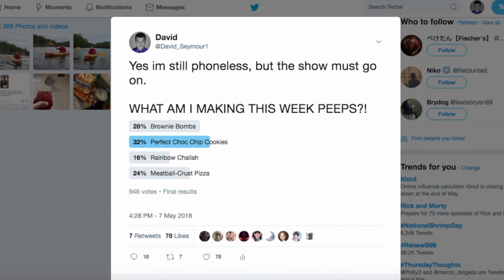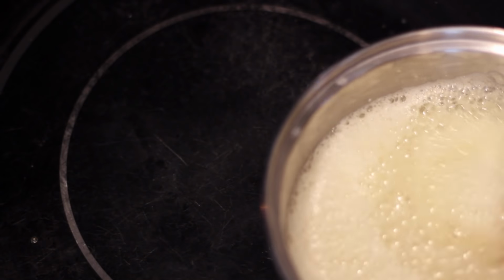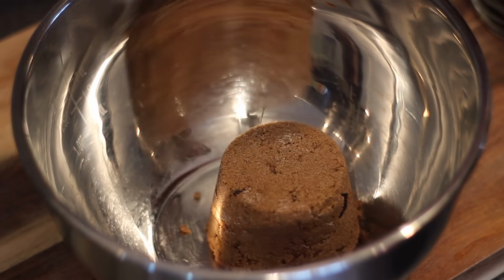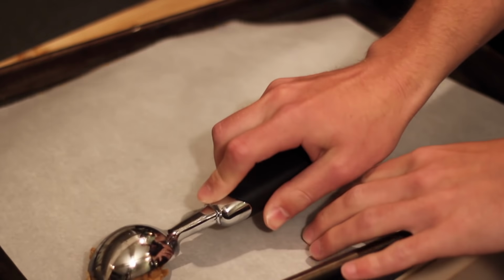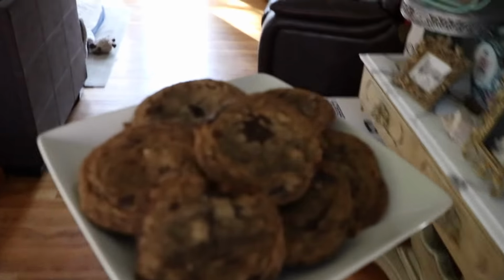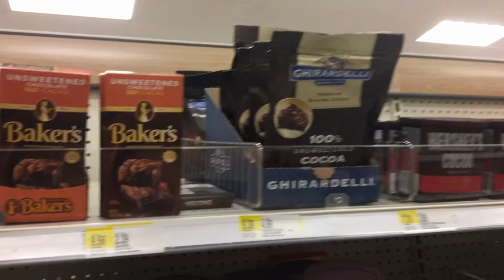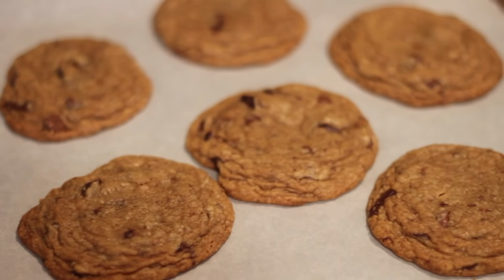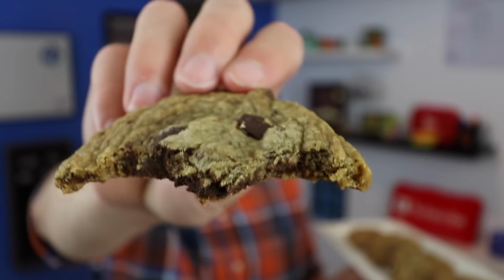Perfect Chocolate Chip Cookies- Buzzfeed Test #121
"I'm over here trying to bake cookies for the family, and you're just tripping down the steps"